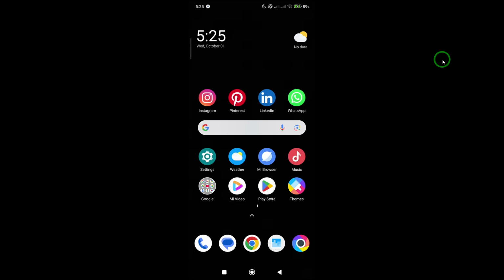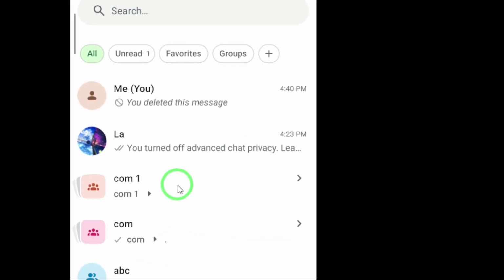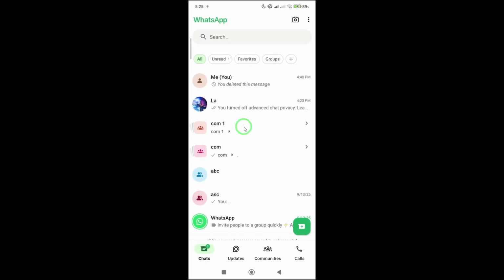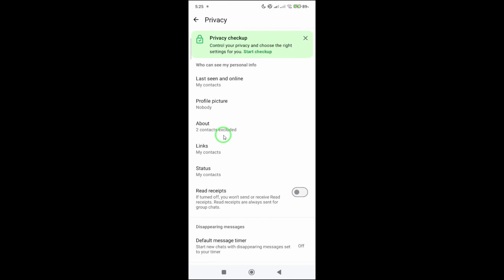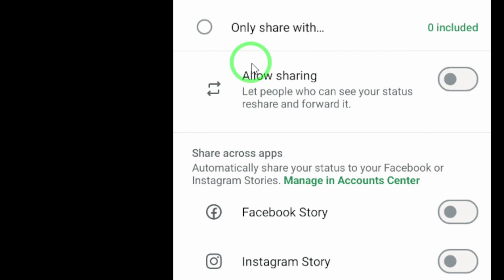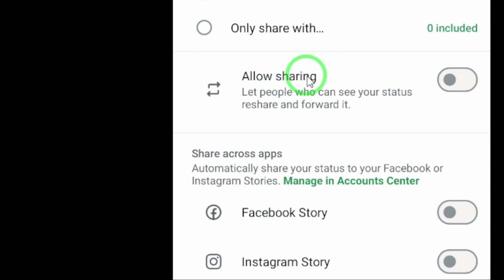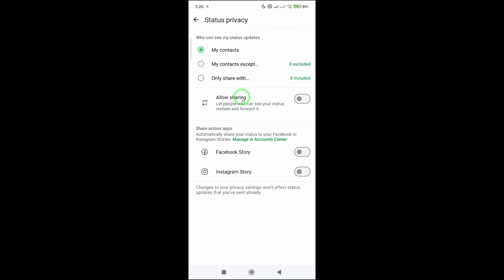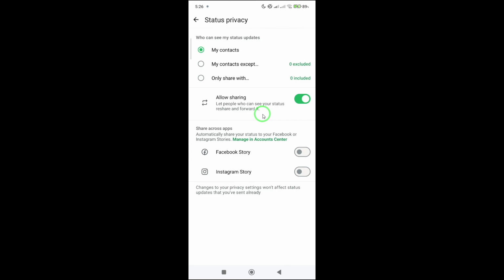How To Allow Status Sharing On WhatsApp (Updated)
Learn how to allow status sharing on WhatsApp with this quick updated guide. In just a few simple steps, you can manage your privacy settings and control who sees your updates.

1. Open WhatsApp on your mobile and go to Settings then Privacy

2. Tap Status

3. Toggle on Allow sharing-

Chapters:
00:00 Intro
00:12 Soultion
01:05 Outro